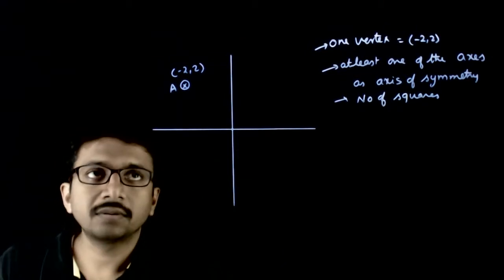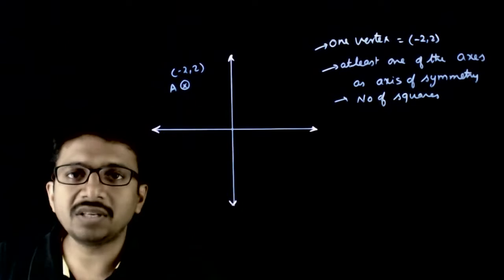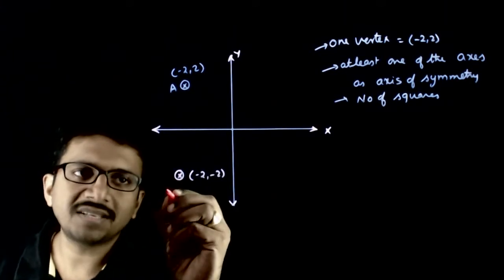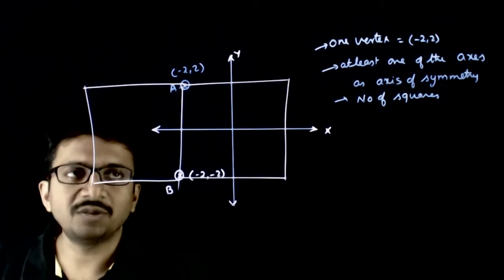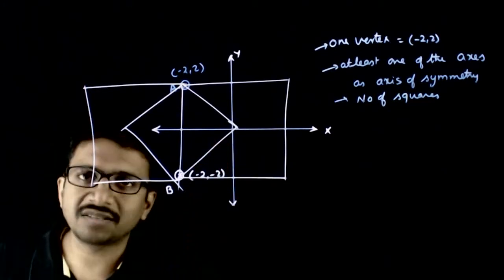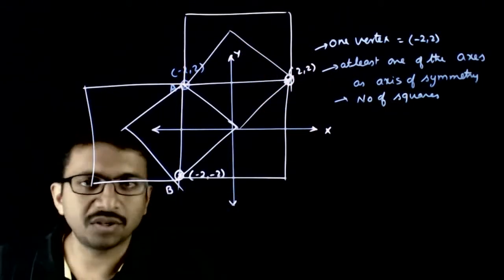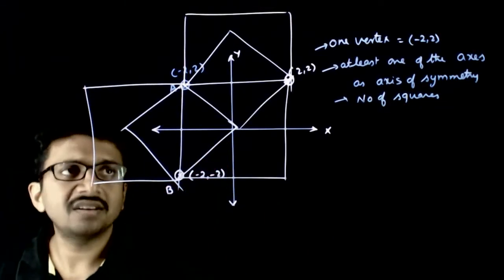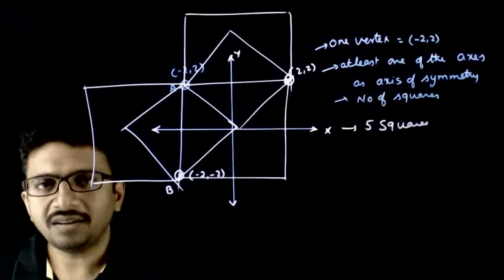T7 NRM 06